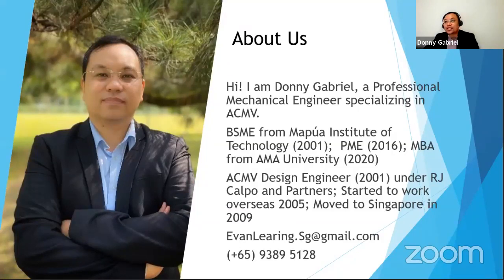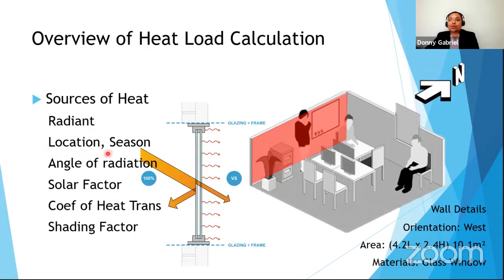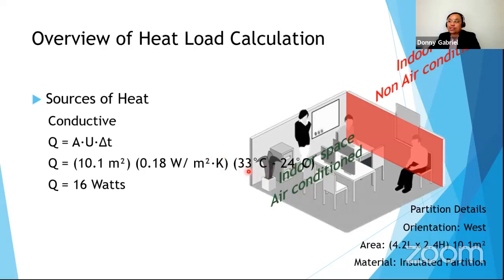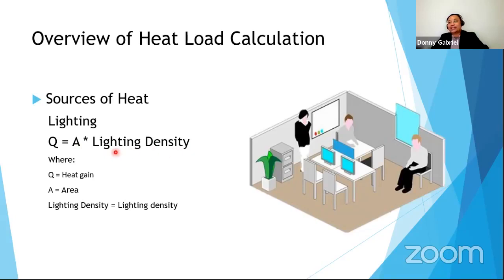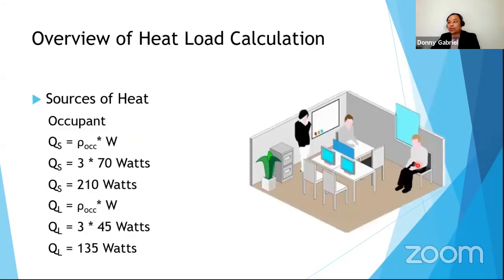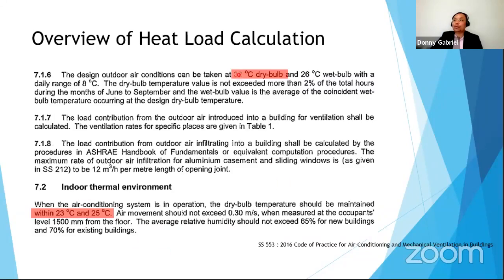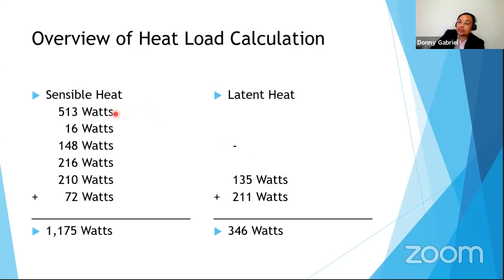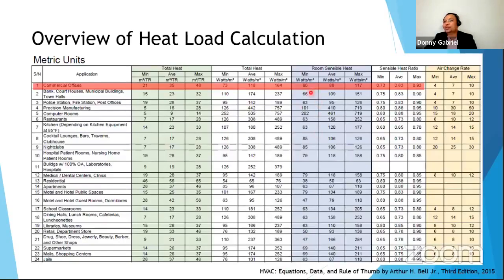ACMV Series (2nd Season) - Heat Load Calculation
Overview of Heat Load Calculation